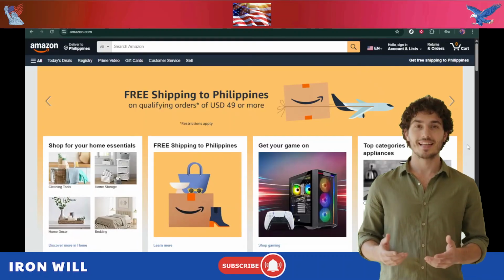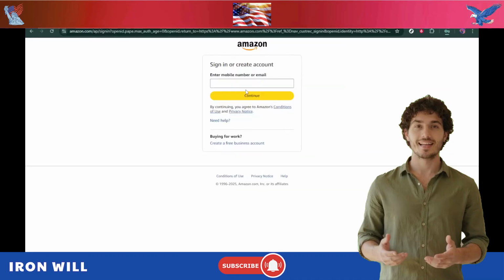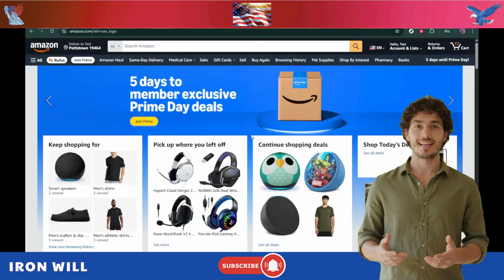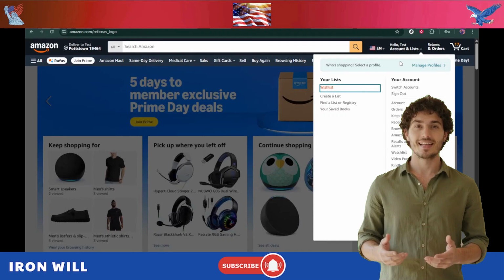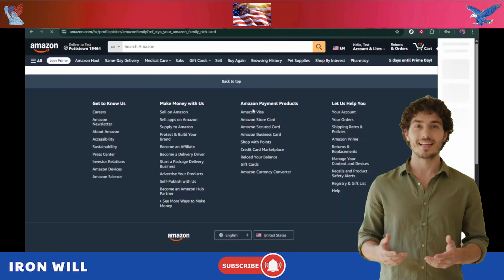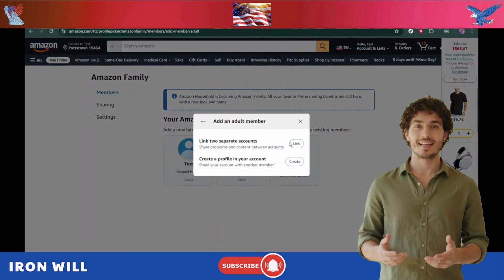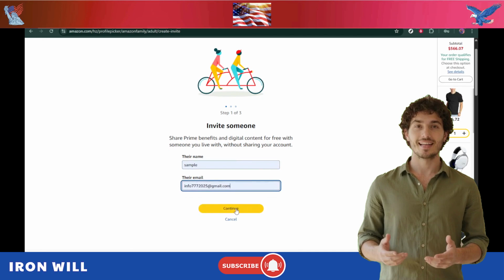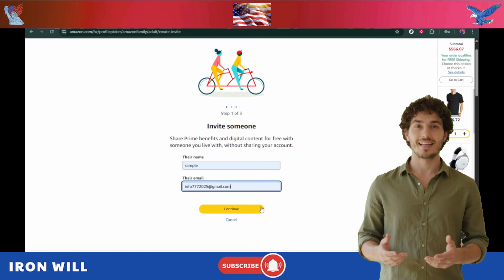Set Up Amazon Household (2026 Guide)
We explain how to set up Amazon Household. This Amazon guide links two adult accounts to share benefits. We verify which Prime features are shared in Amazon Household (shipping, video, etc.).